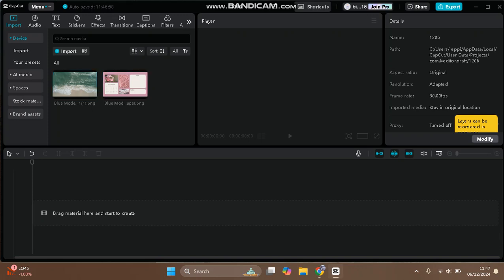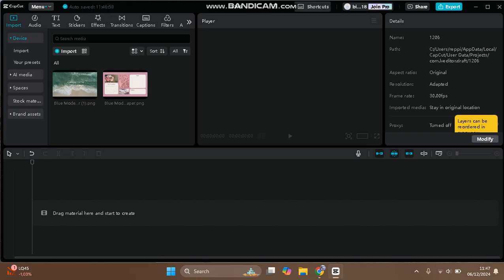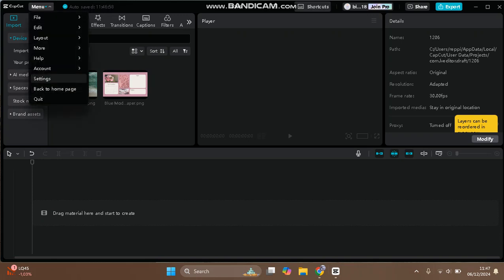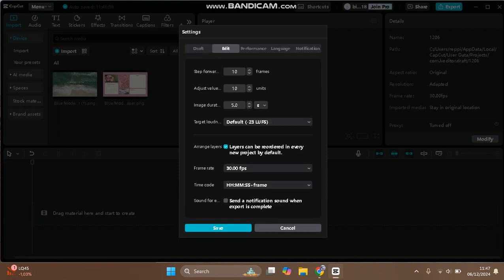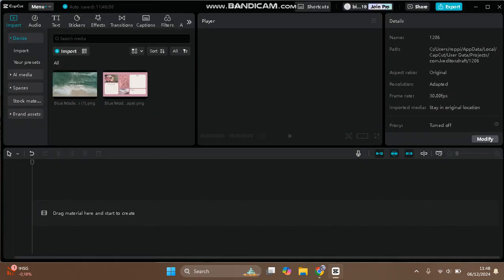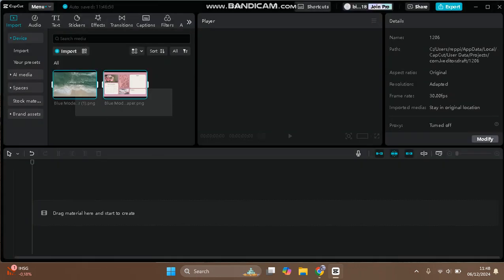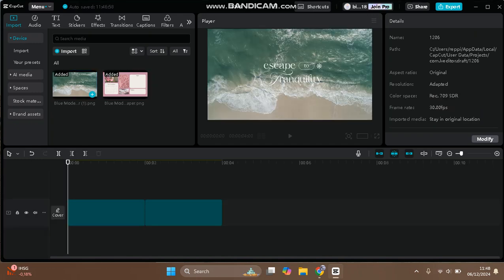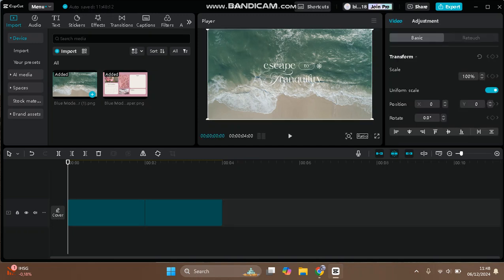⚡️ FIX: How To Set Image Duration in CapCut PC (Step By Step)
Having trouble controlling the duration of images in your CapCut videos? This quick and easy tutorial will guide you through the steps to set the exact duration for your images